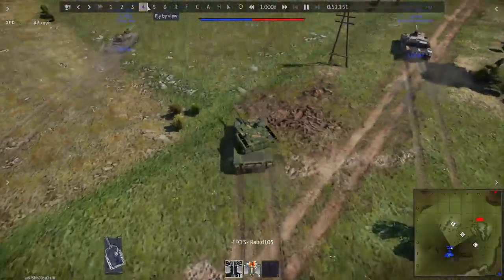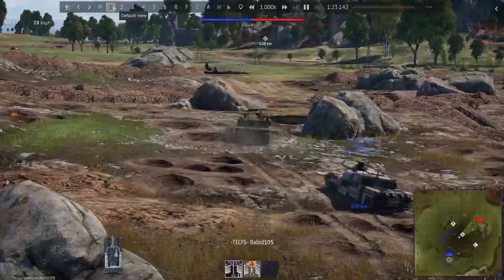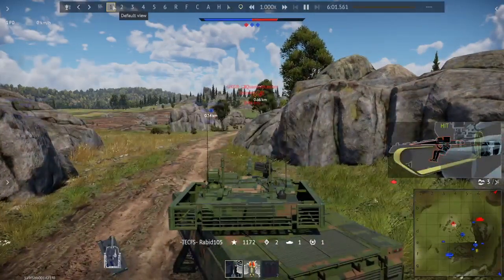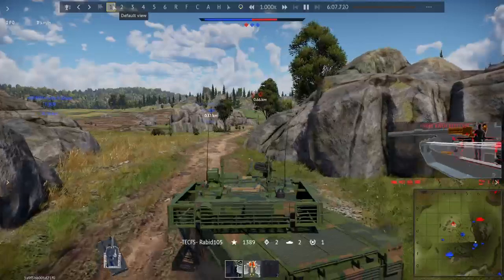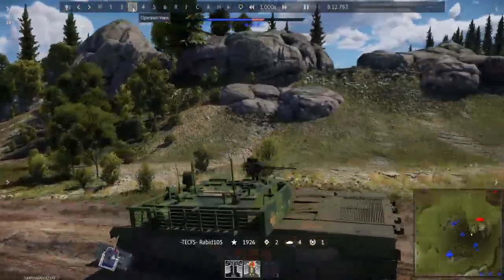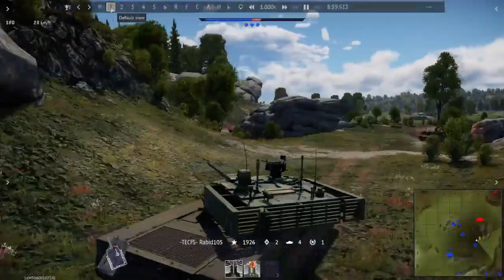War Thunder: ZTZ99A China's Best